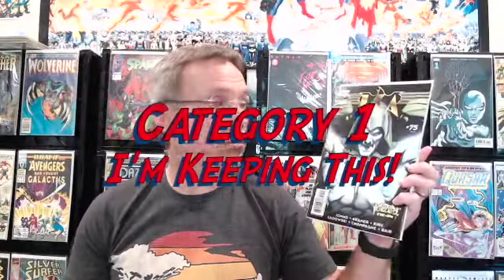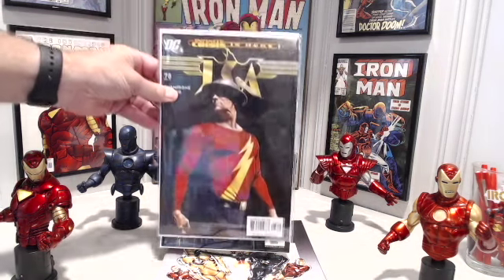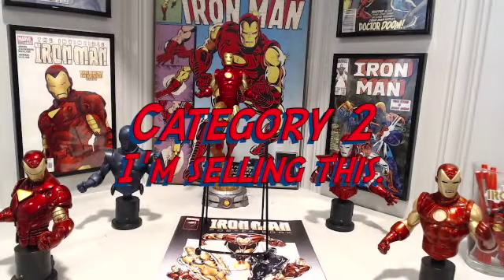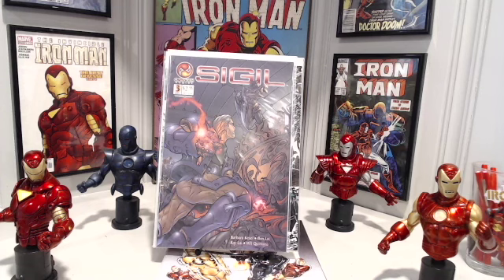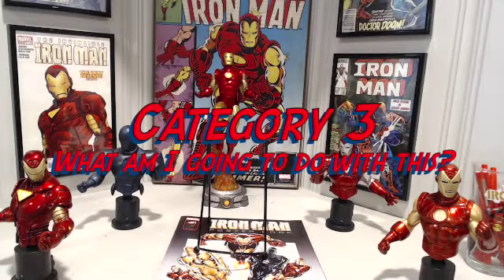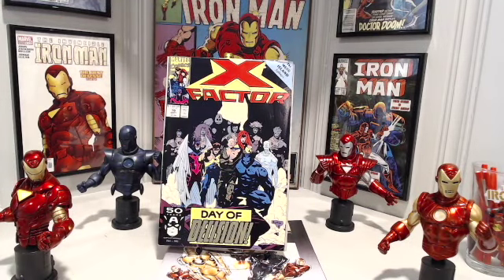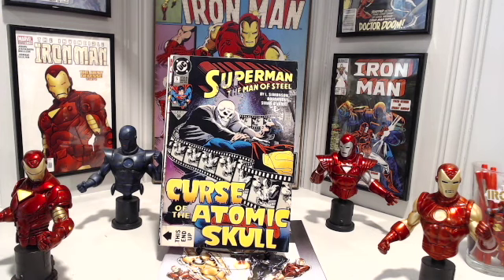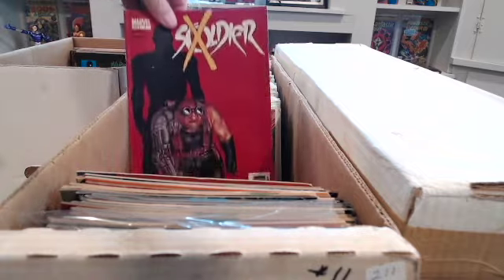17 Long Box Update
I bought a 17 long box collection and I am finding the comics fit into one of three categories. Five comics from each category will be featured in the video.
Links to the comics on eBay below:
Fallen Angel #29
In-Country Nam #1
Salvation Run #1
The Ultimates #1